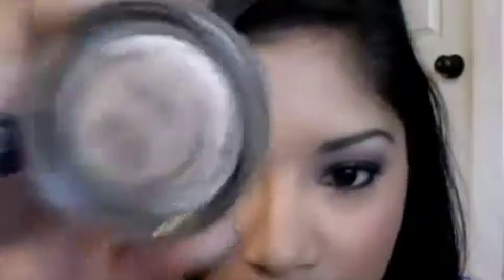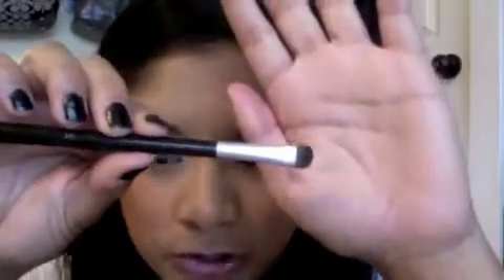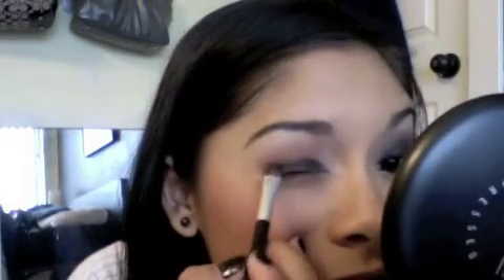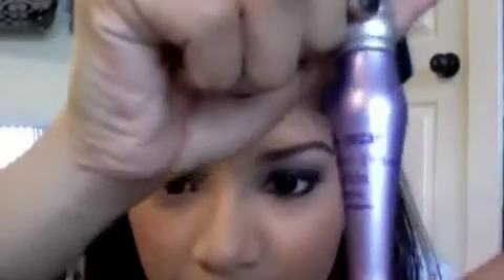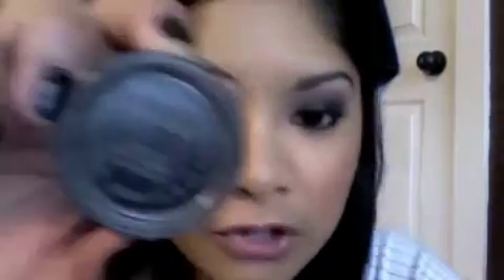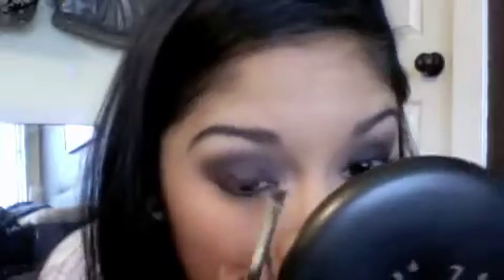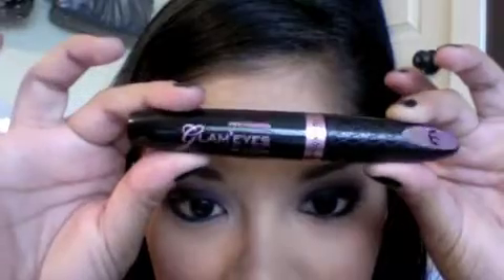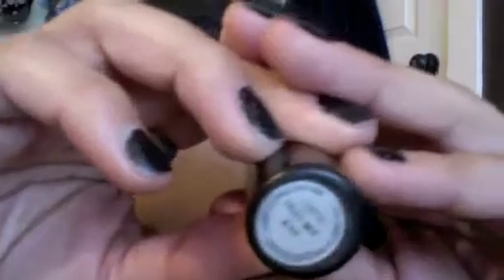MY everyday eyeshadow look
*RICE PAPER
*ANTIQUED
*CARBON